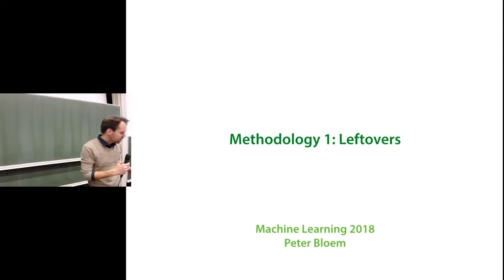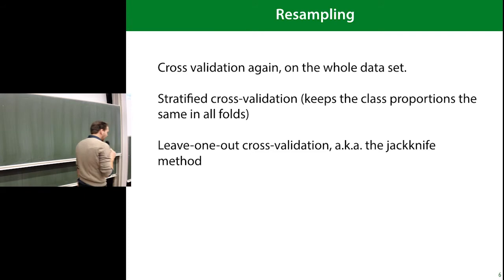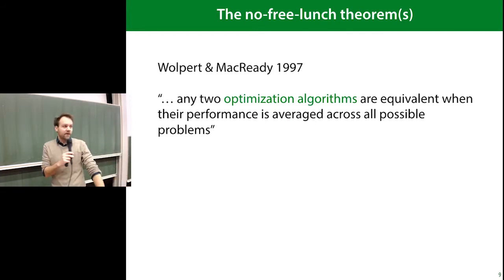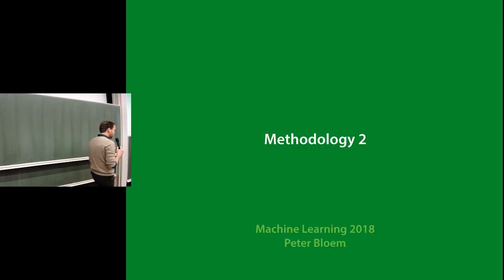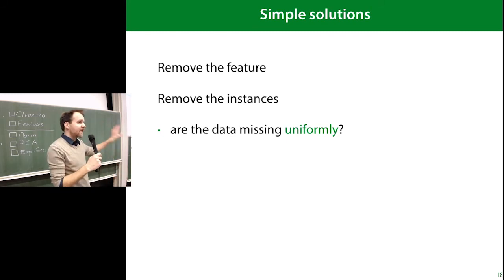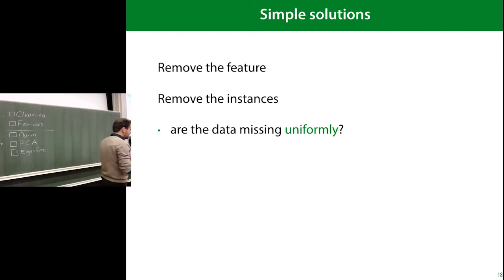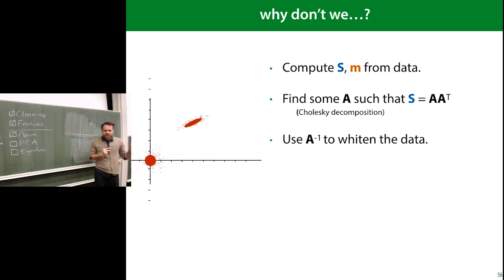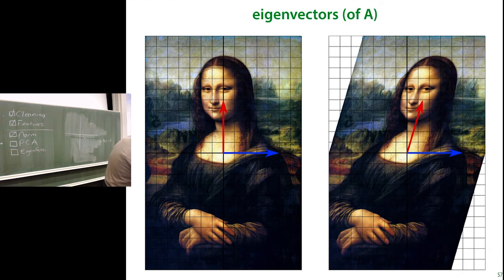04 Methodology 2: Data cleaning, Principal Component Analysis (MLVU2018)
Errata: I mix up the eigendecomposition and singular value decomposition in this one. I recommend watching the 2019 version instead.

Lecture 4 in the Machine Lecture course at the VU University Amsterdam.  Lecturer: Peter Bloem.  See the PDF for image credits.

Today we discuss how to treat data before running it though a machine learning algorithm. How to deal with missing data, how to deal with outliers how to define your features, and how to normalize your data. We also discuss principal component analysis, a very powerful data normalization method.

Corrections:
- On slide 31, the formula for normalization is incorrect. x_min should be subtracted, not added.